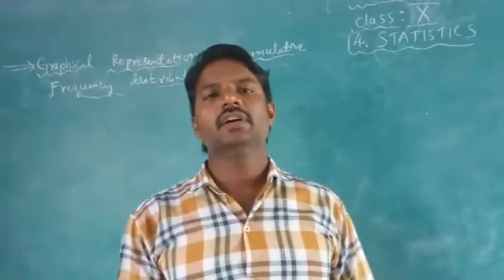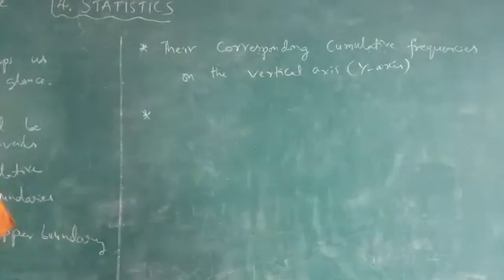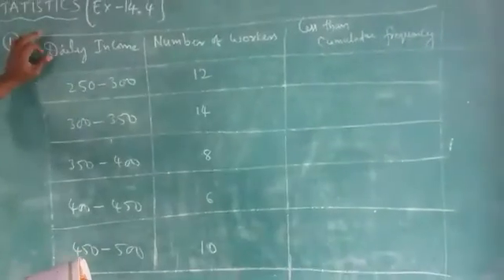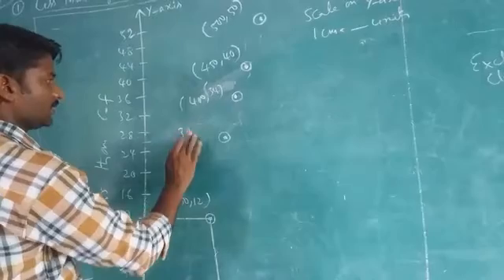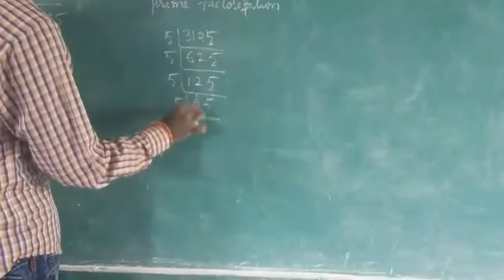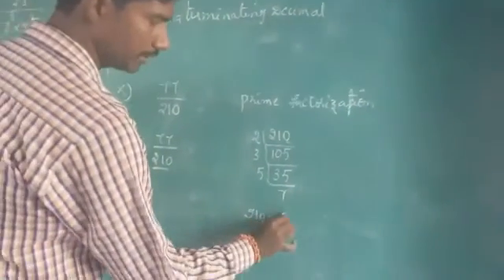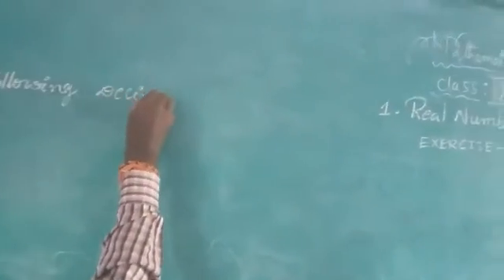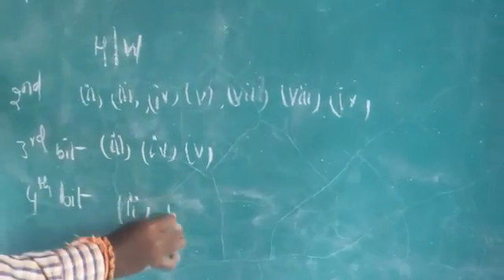LIBERTY HIGH SCHOOL DAY-33 * ONLINE CLASSES, X-STD MATHS1 [ CH-14 ] & MATHS2 [ CH-1 ]